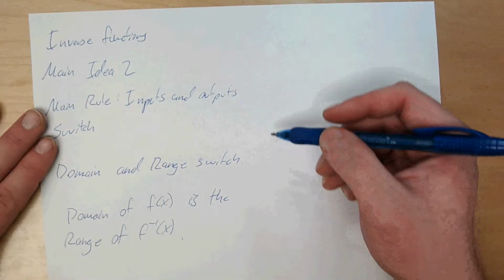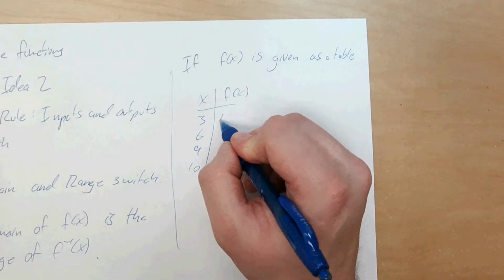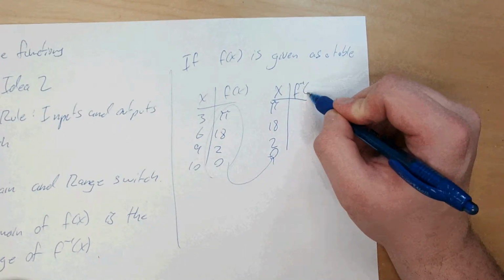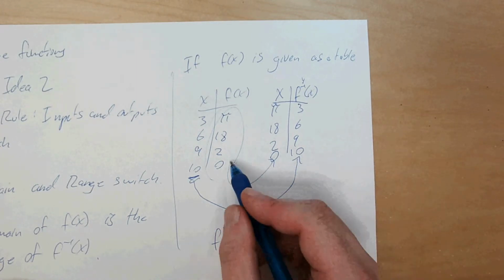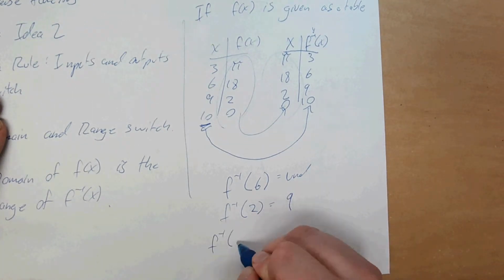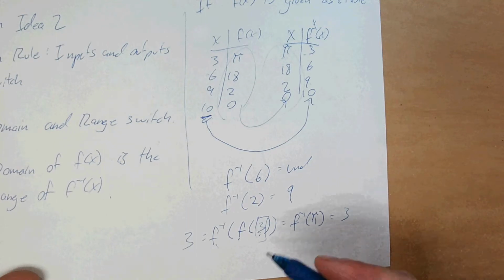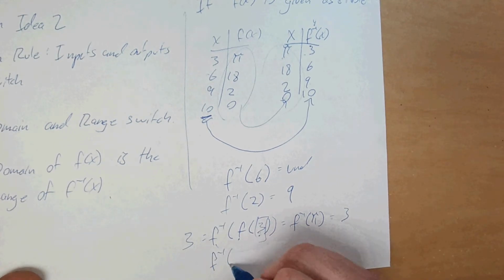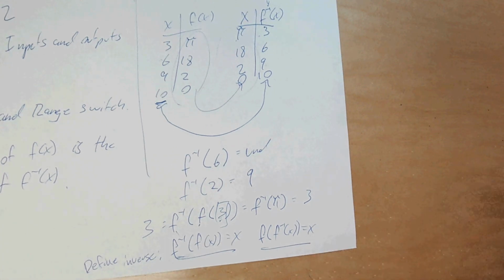Feb 27 Inverse Functions Main Idea 2